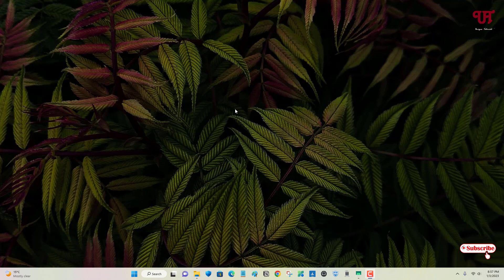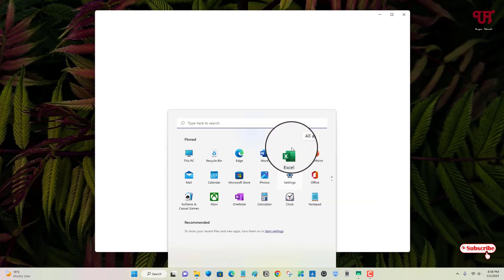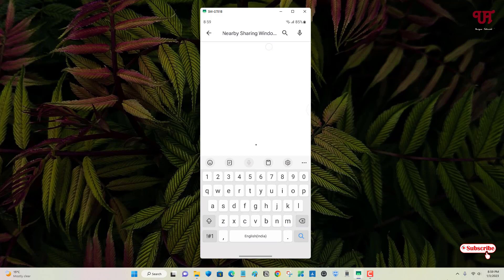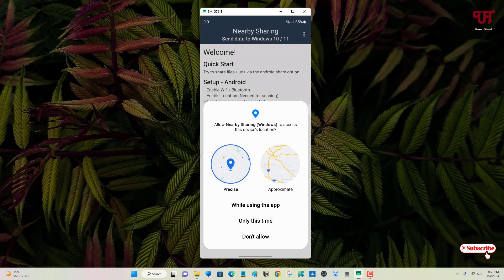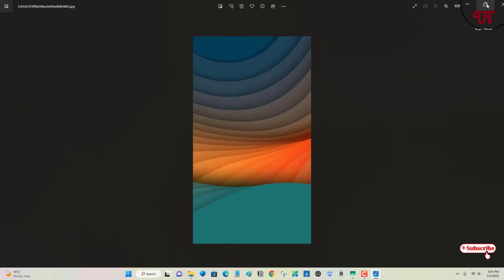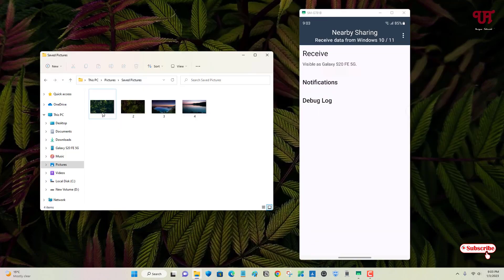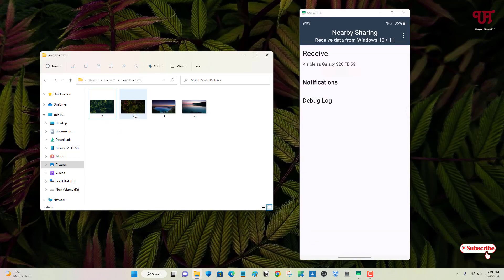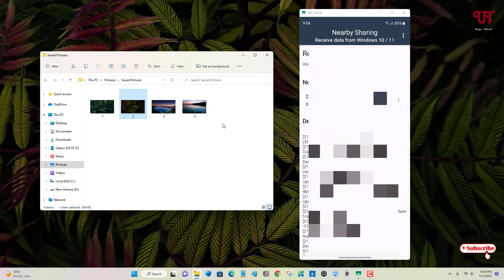How to send and receive any file in between Windows and Android devices using Nearby Sharing ?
This video tutorial is all about How to send and receive any file in between Windows and Android devices using Nearby Sharing.